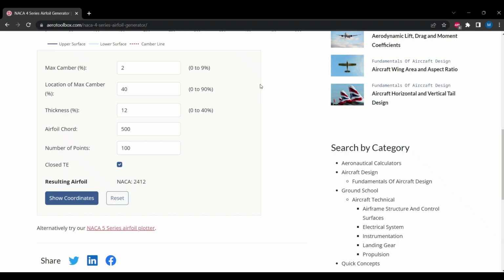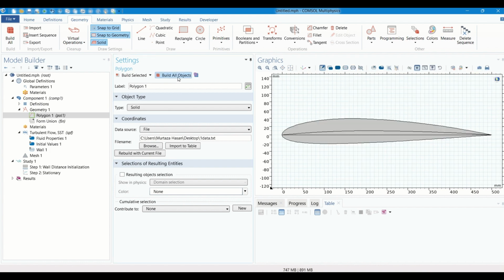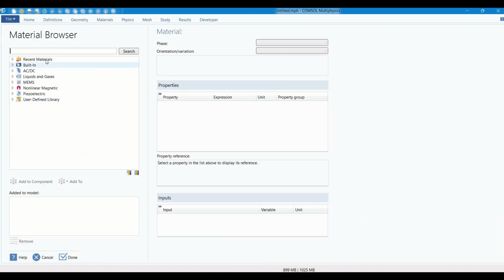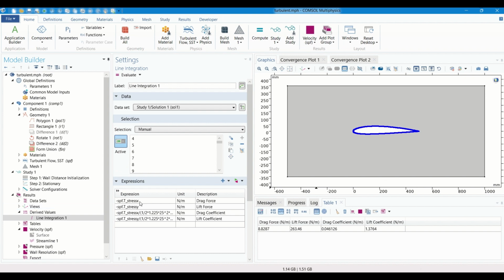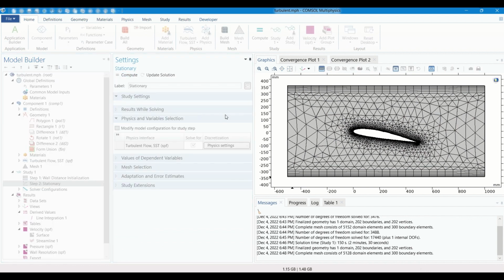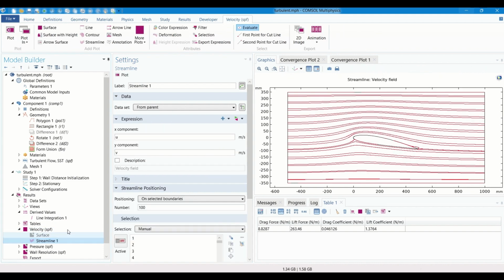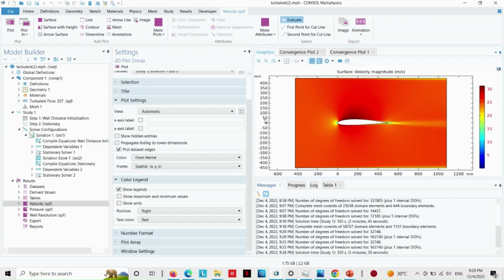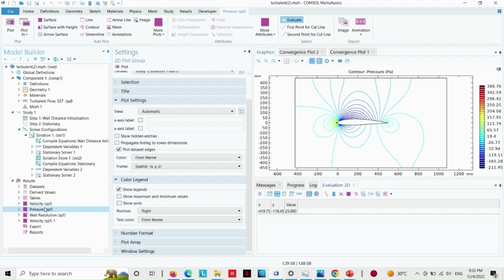CFD Project - Flow Over an Airfoil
Group 5
MCE 482: Course Project (Dr. Mohamed Abdelgawad)
Software used: COMSOL